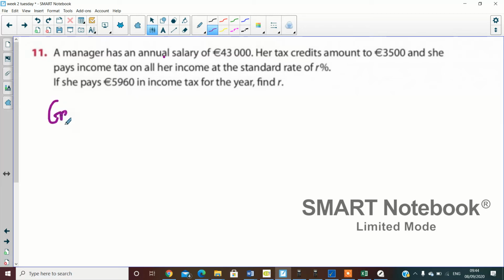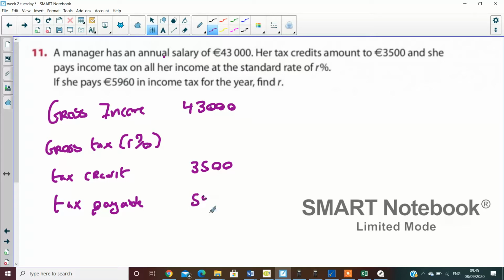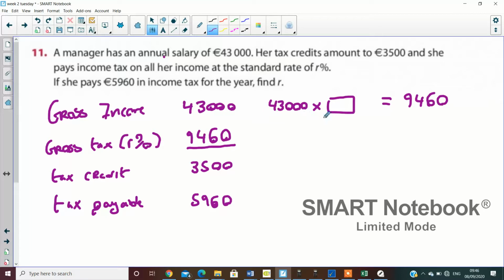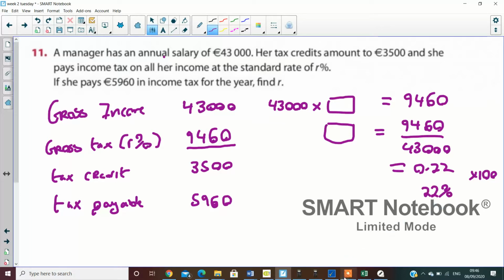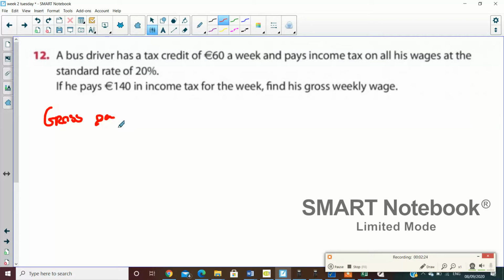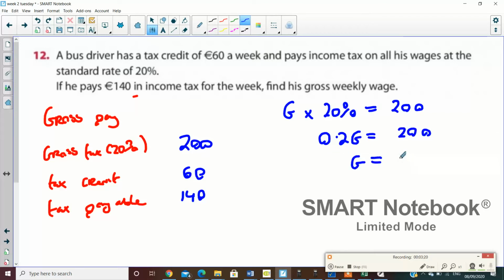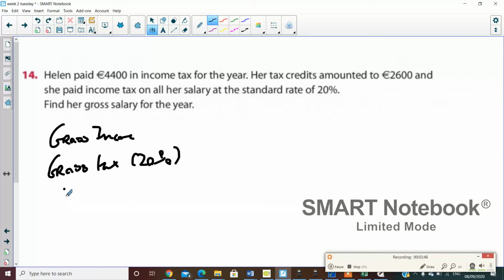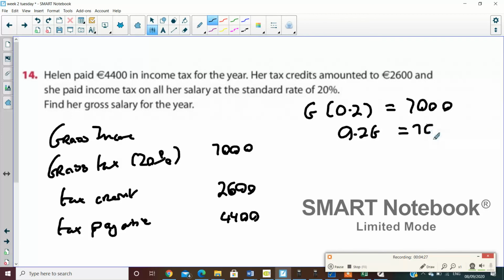3rd new tax questions